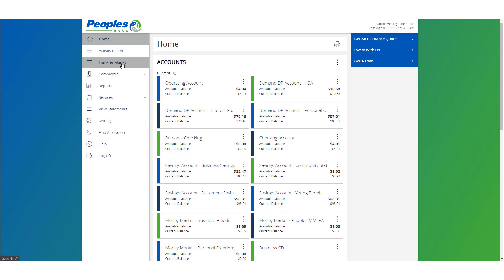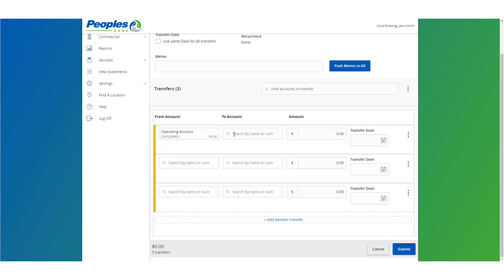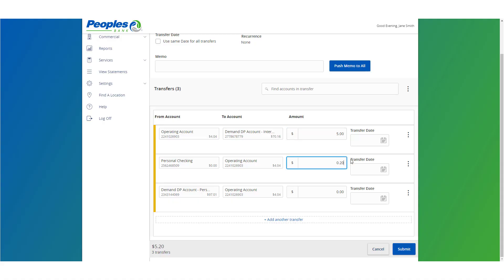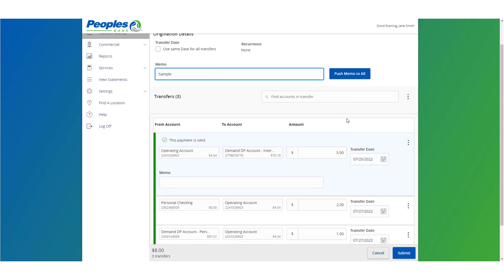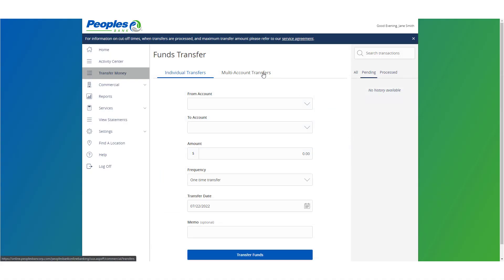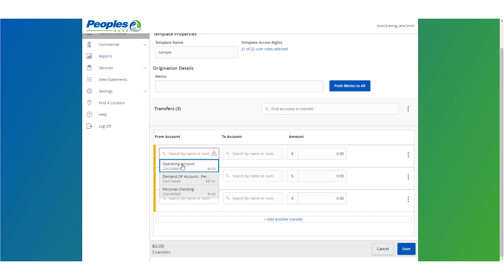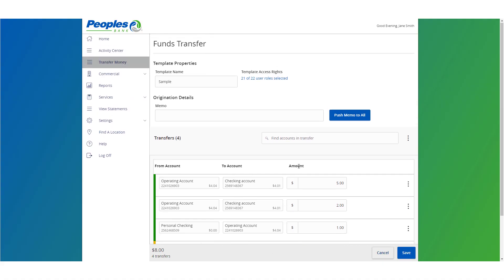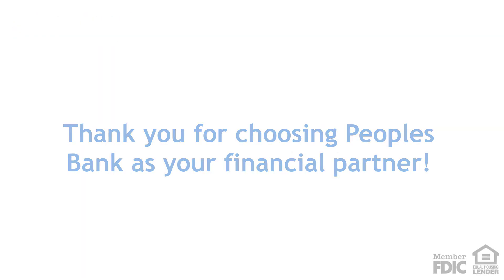Online and Mobile Banking - How to Create a Multi-transfer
How to make multiple funds transfers at once through Online Banking. This demo video is recorded from a desktop view. Mobile device view may look slightly different.